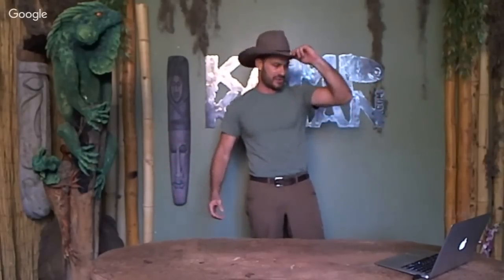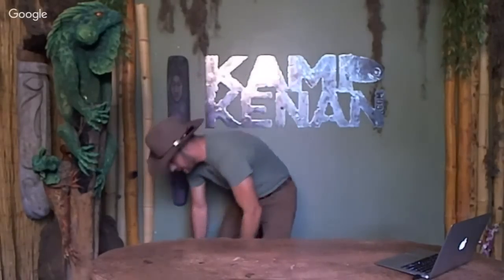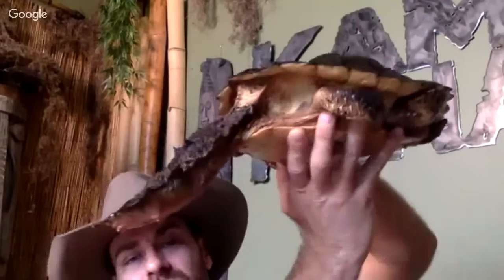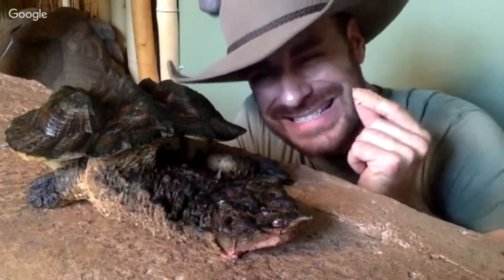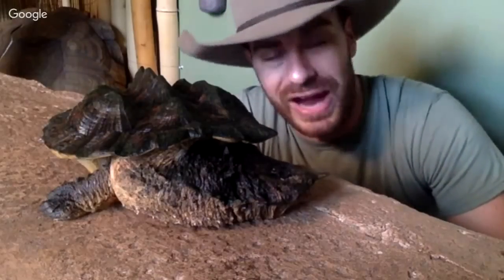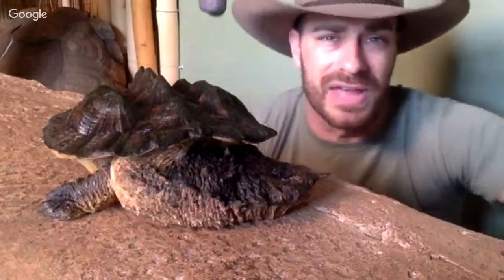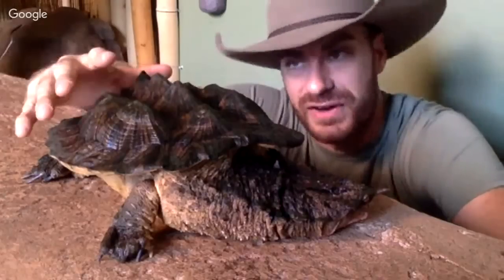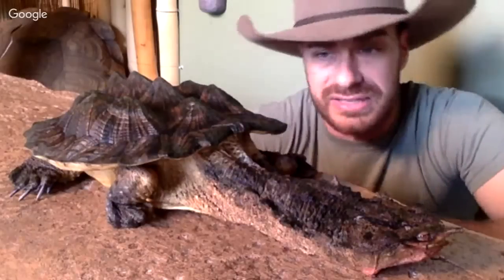Mata Mata Turtle Live!!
Follow Kenan on his quest to share his expertise and learn from others by featuring all kinds of creatures from Tigers and Crocodiles to Venomous Snakes and Turtles! Every season is filled with great episodes and bonus material offering an opportunity to learn something new and gain an appreciation for wildlife conservation.